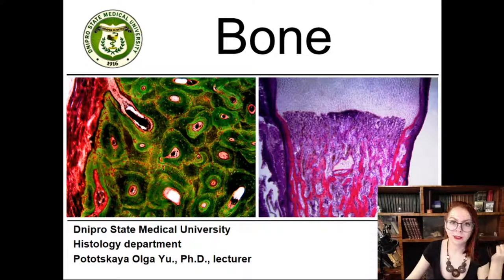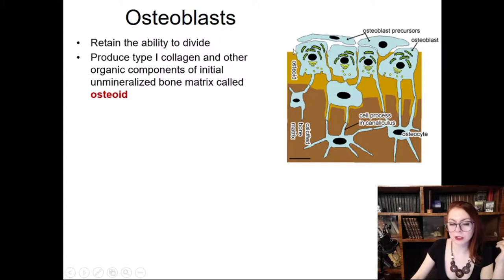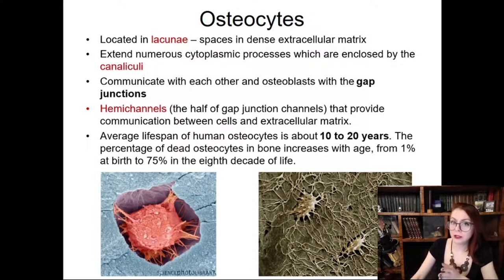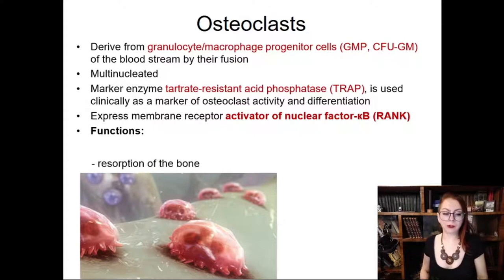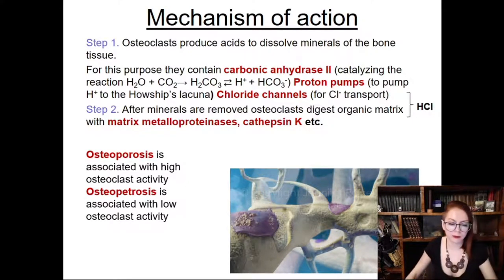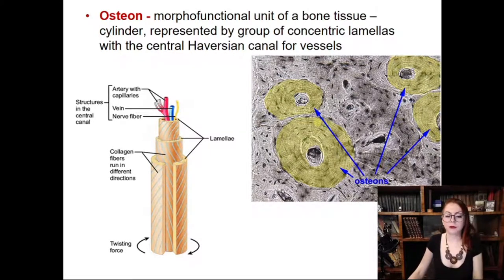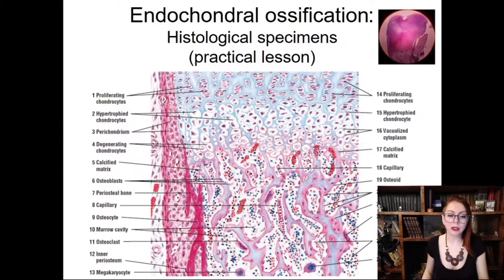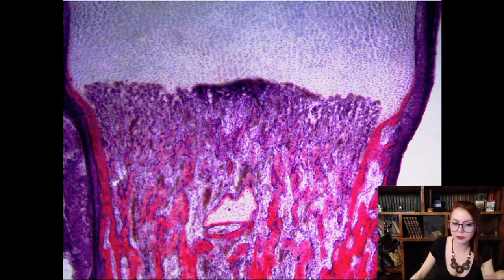12.Bone tissue histology lecture Dnipro State Medical University 1080p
0:11 Bone extracellular matrix
4:32 Bone cells
6:56 Osteoprogenitor cells
9:03 Osteoblasts
14:45 Periosteum and endosteum
16:44 Osteocytes
19:26 Mechanotransduction
25:32 Osteoclasts
29:51 Osteoclasts exhibit 3 specialized regions
33:49 Mechanism of action
35:12 Regulation of osteoclast activity
39:29 Classification of bone tissues
41:12 Immature / Primary / Woven bone tissue
42:16 Mature / Lamellar / Secondary bone tissue
42:42 Haversian system
45:32 Osteon
46:50 Histological specimens
49:06 Intramembranous ossification
53:40 Histological specimen
55:35 Endochondral ossification
1:01:00 Endochondral ossification
1:01:36 Epiphyseal plate
1:03:14 Hormonal regulation of cartilage / bone growth
1:05:00 Example of USMLE test
1:05:45 Histological specimen
1:06:54 Bone remodeling